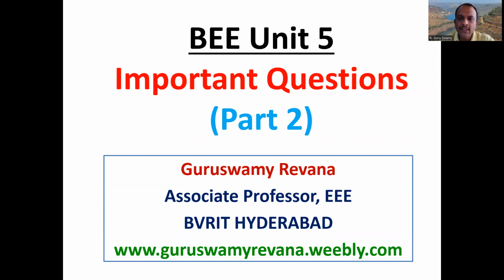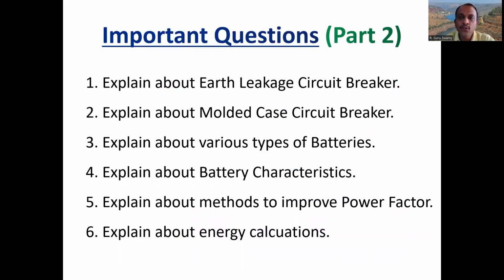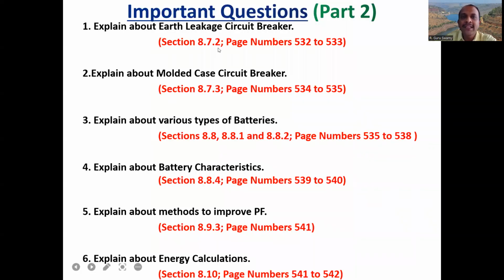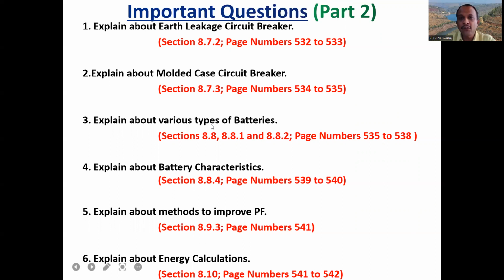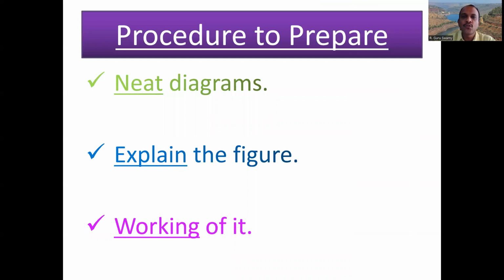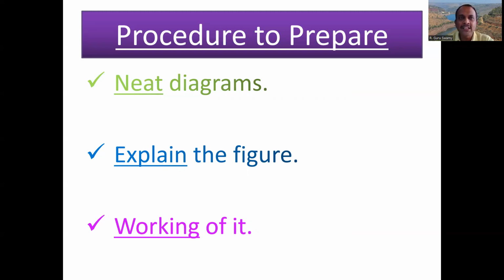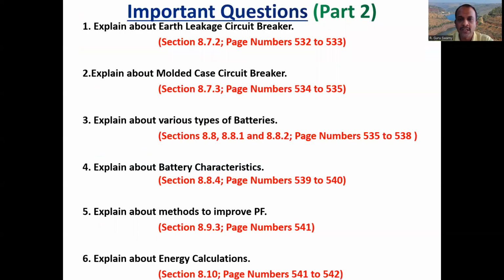BEE - Unit 5 - Part 2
This video provides the information about few important questions to read in Unit 5 of Basic Electrical Engineering (BEE) subject.